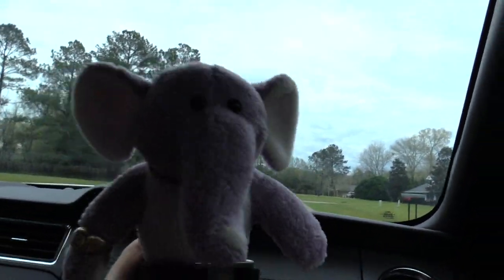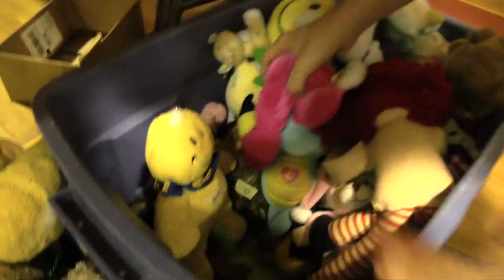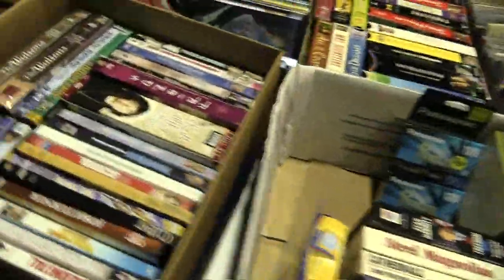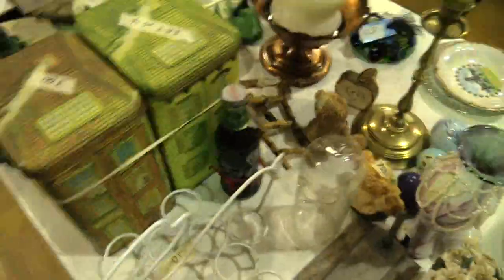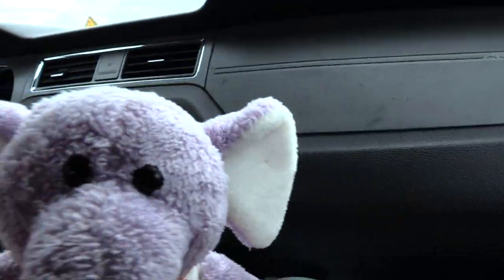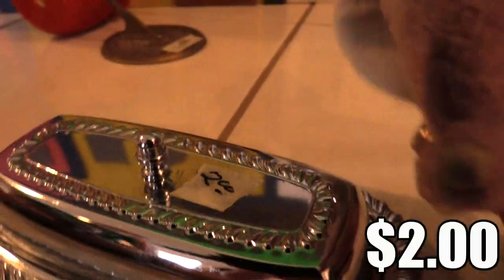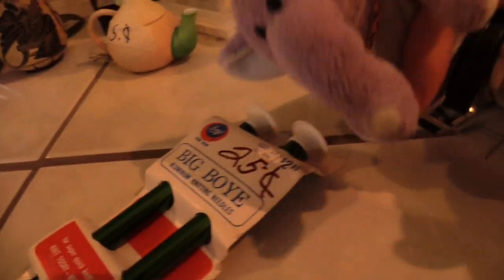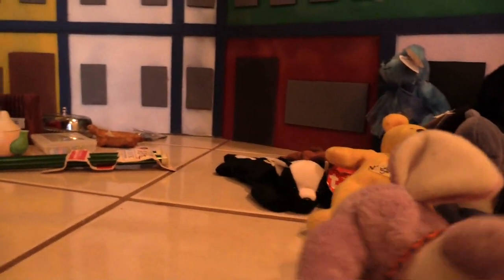MMA Plush- Garage Salers #2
D and BK Pick up some great stuff at a Mega Garage sale.